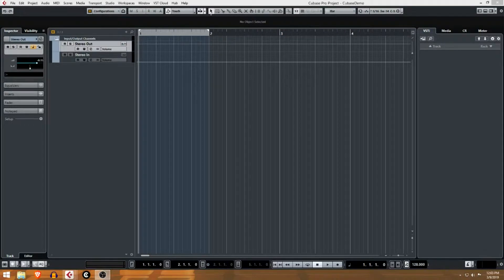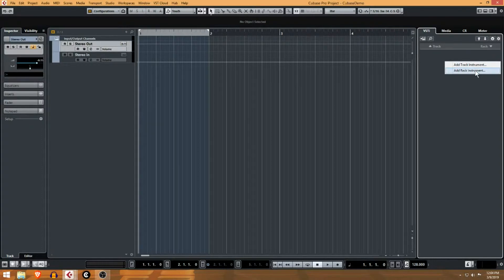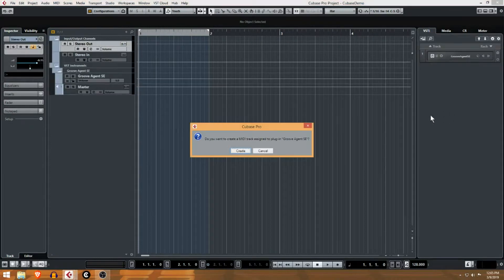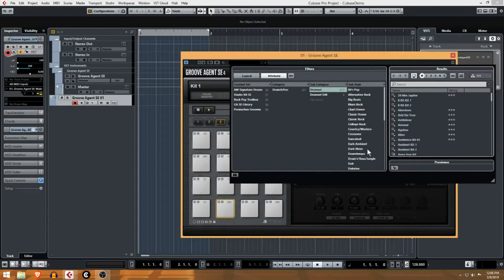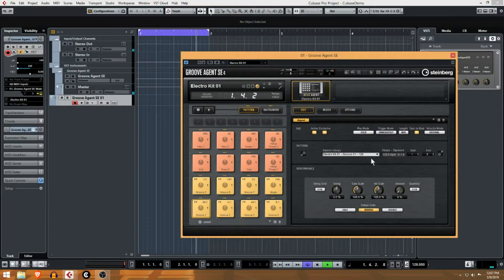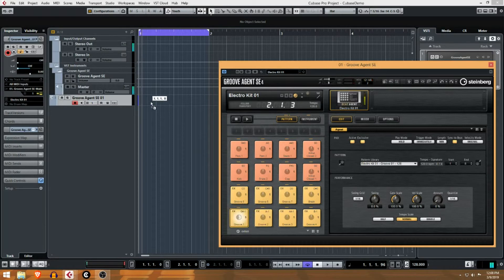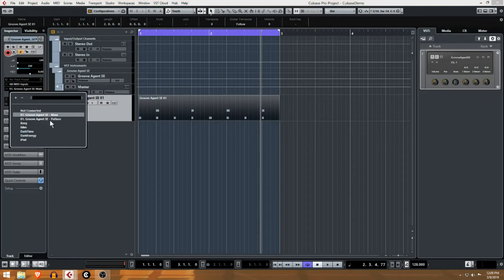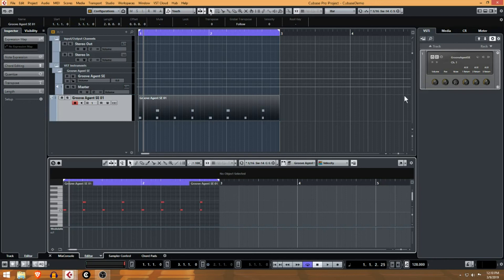04 Cubase Groove Agent EDM Drum Track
Welcome to Cubase 9.5 From Scratch!

In this video, you will get a feel for the finished project and the song we are going to construct together.